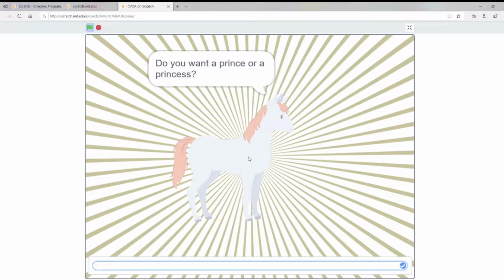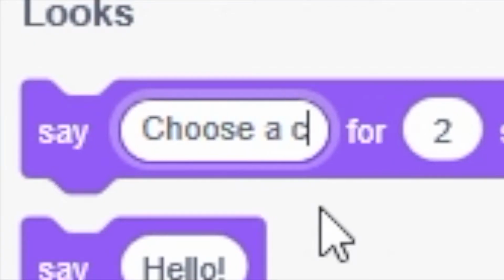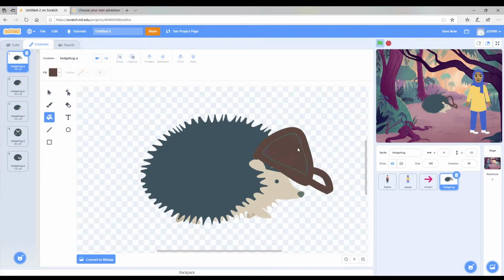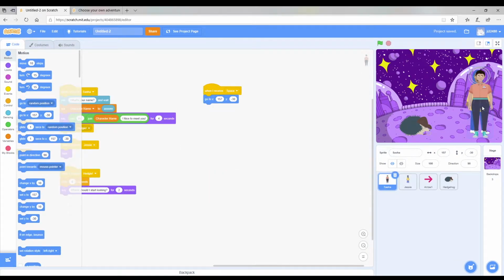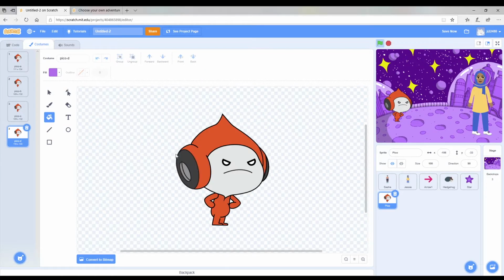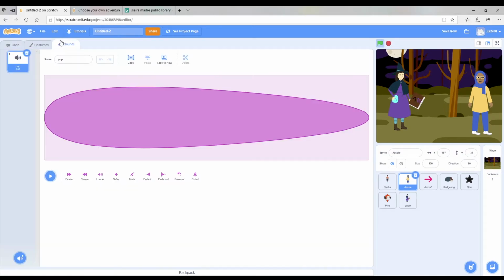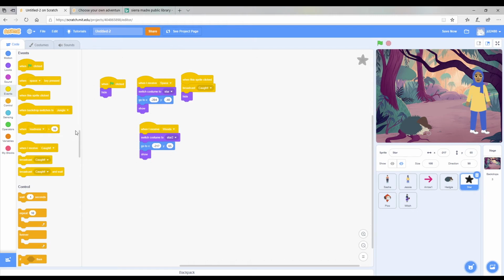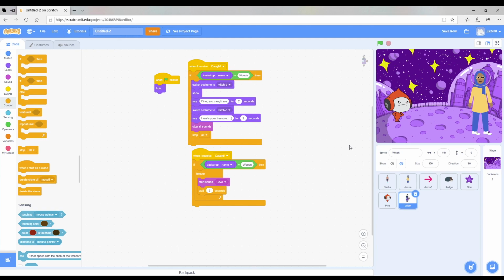Summer Scratch Camp #8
We have our last Summer Scratch Camp tutorial today. This week, we're creating a "Choose Your Own Adventure" programming. This learning series was made EXCLUSIVELY for Sierra Madre Public Library patrons.